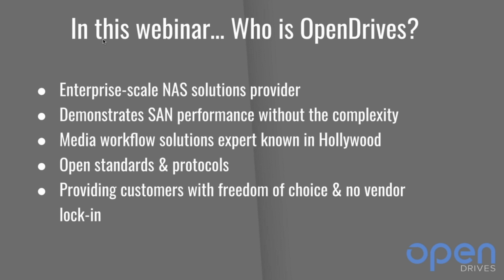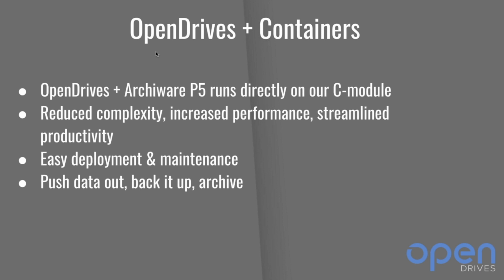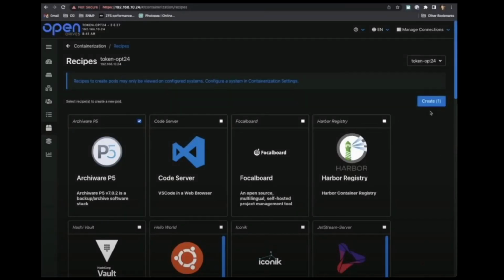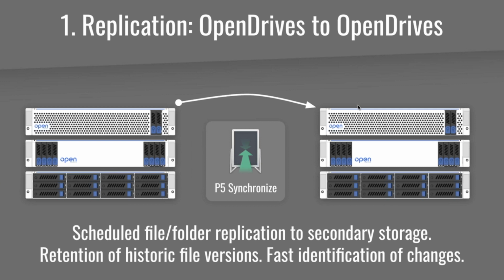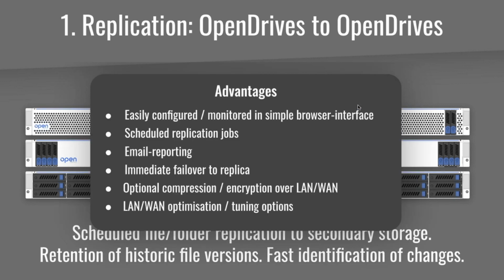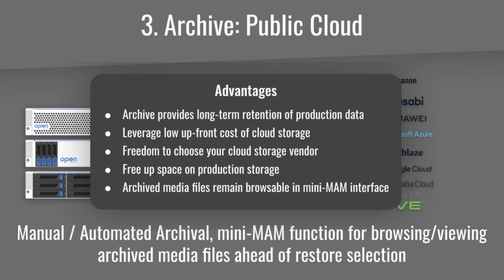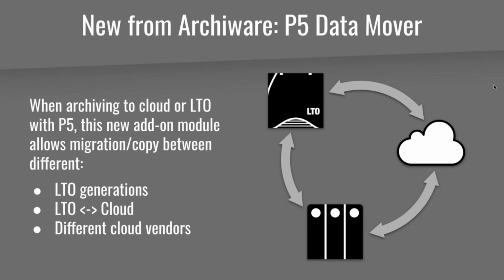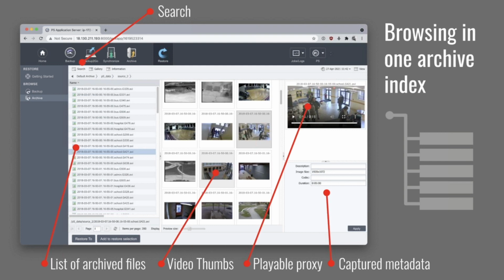OpenDrives & Archiware P5: Protected high-performance production storage workflows.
Originally broadcast, Tues 14th February 2023.

Being close to production and studios in LA and Hollywood with customers that look like the who-is-who in broadcast and production, OpenDrives offers highly performant, flexible, and modular shared storage solutions.

Demanding high-end productions need storage that is not only robust and fast, but also facilitates collaboration and a need for simplicity and easy configuration and handling. The modular system by OpenDrives is of high quality and supports production with the simplicity of a NAS system, but the performance of a SAN. They are specialists in optimising file systems for throughput, so that production runs as smoothly and as seamlessly as possible on their storage. OpenDrives' award-winning Atlas Core software supports Archiware P5 running as a containerised app, offering archive, backup and cloning workflows.

Join David Fox (Archiware) and Roger Beck (OpenDrives) for a presentation of both products alongside a case study of a customer. Followed by open Q&A session.